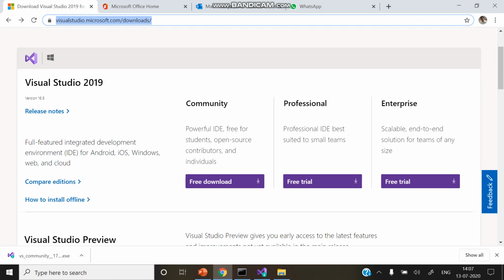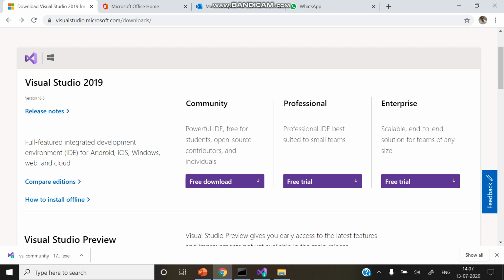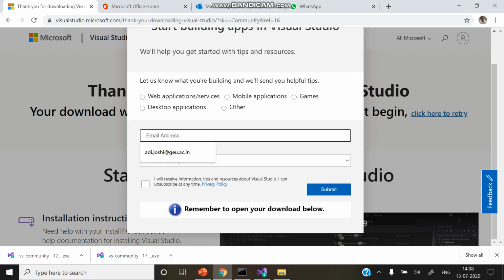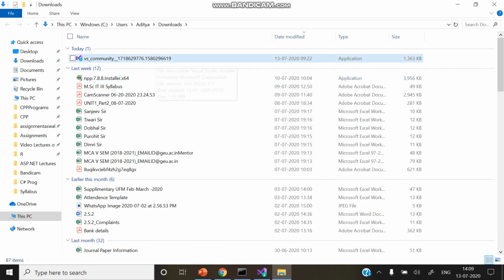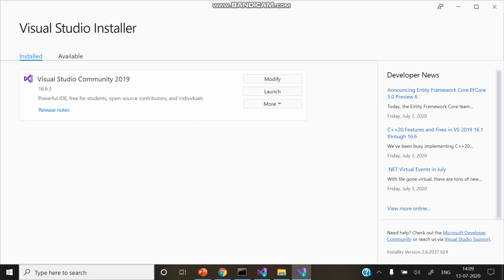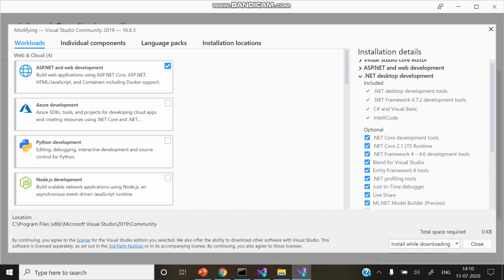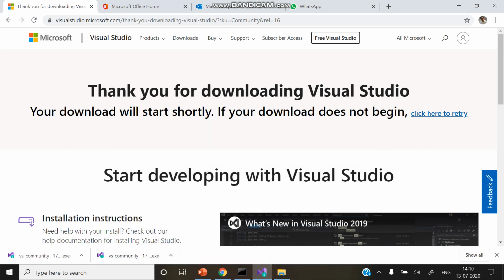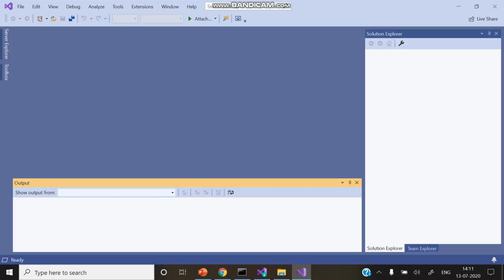Tutorial 1: Visual Studio 2019 Installation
This video is all about installing visual studio 2019 the latest version is 2022, so same thing is applied for 2022 version also.